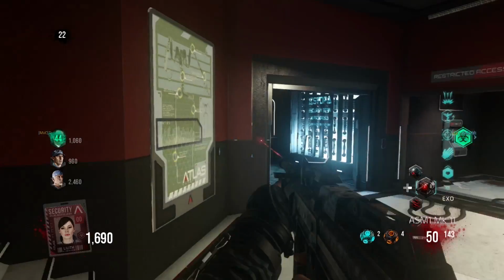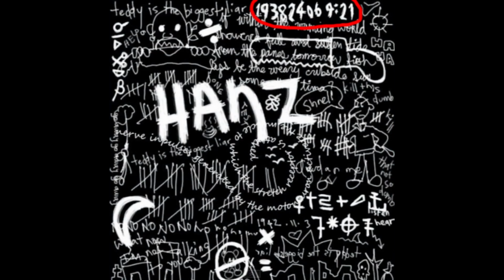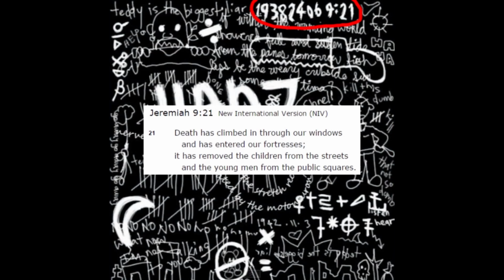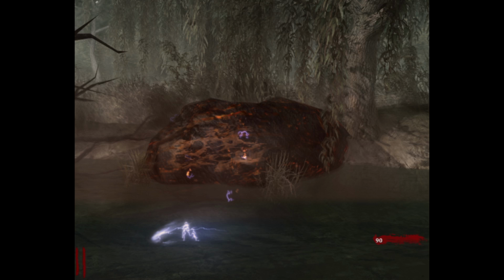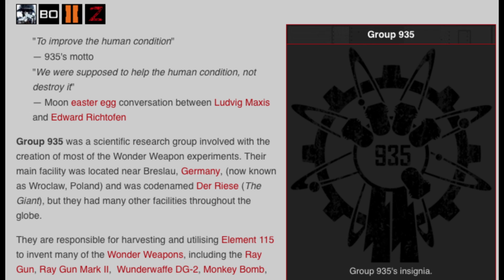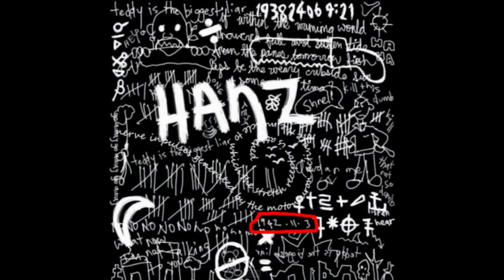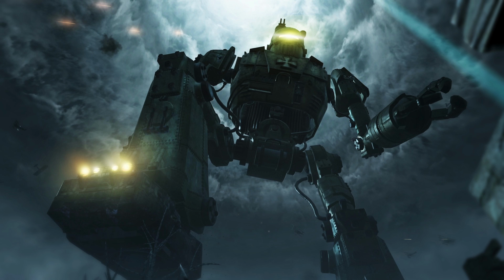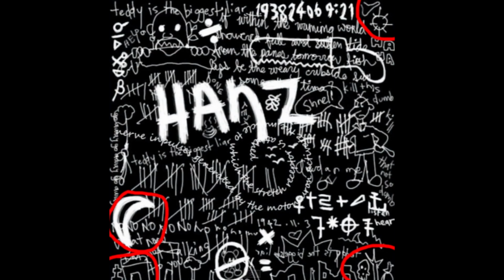VERRUCKT HIDDEN MESSAGES! - HINTS AT FUTURE MAPS! - Call of Duty: Black Ops 3 Zombies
A wall of writing in the World at War Zombies map “Verruckt” suggests a lot of zombies details were already planned since the beginning. All maps from the Call of Duty’s after World at War were on the wall of Verruckt.

Writing on the Verruckt wall could suggest a link to the Black Ops 3 storyline all the way back in World at War.